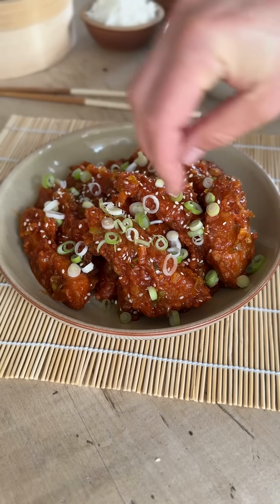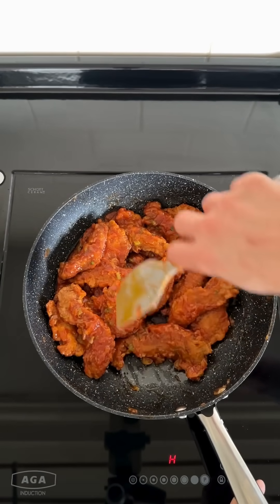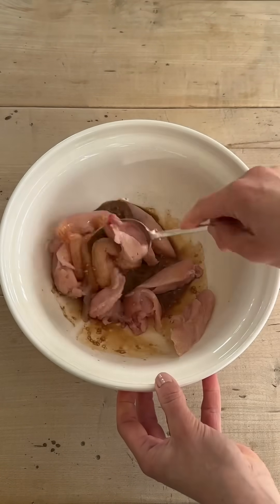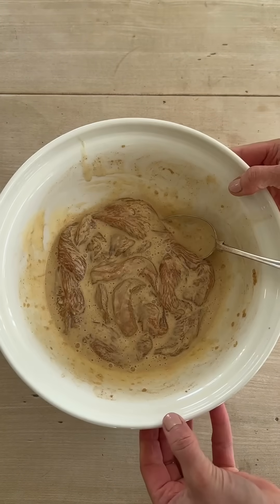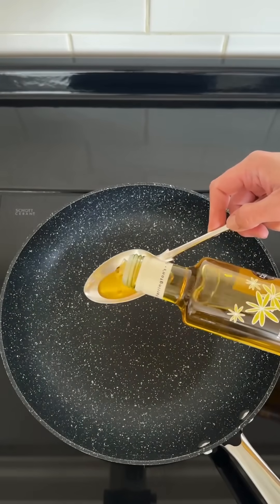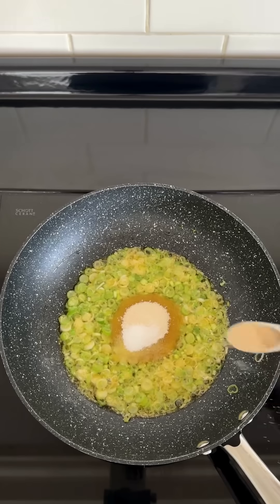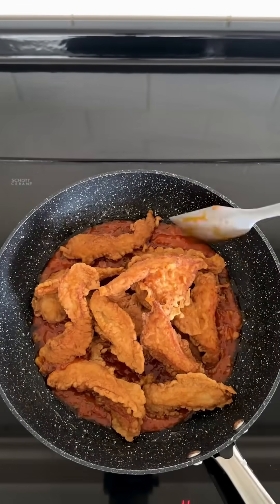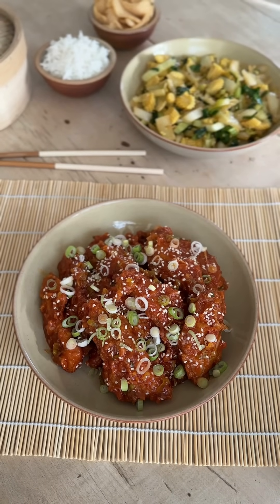Sesame Chicken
To celebrate Chinese new year we’re excited to share our fantastic authentic tasting Sesame Chicken recipe with you! The chicken is fried to golden brown crispy perfection, then tossed in a wonderful sweet and sour sesame sauce.

to find your nearest stockist and access over 100 recipes for free!